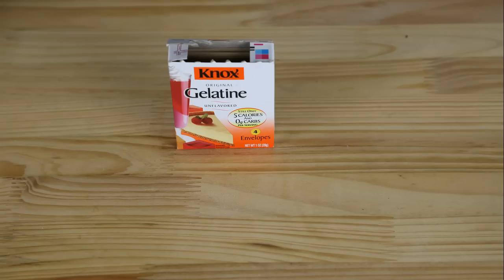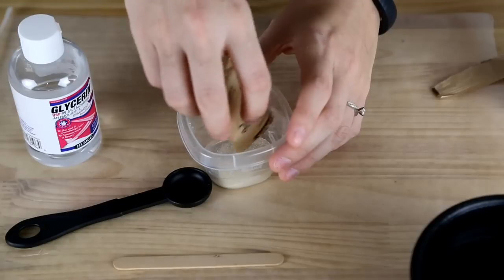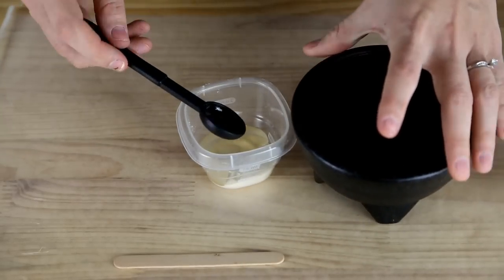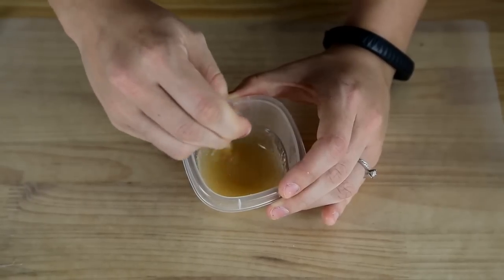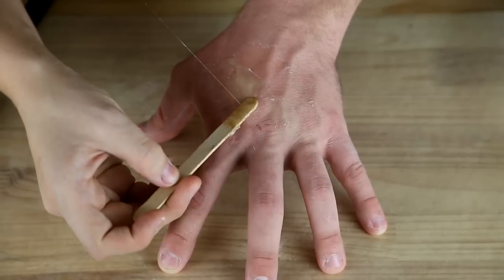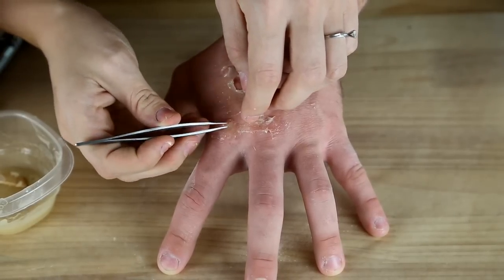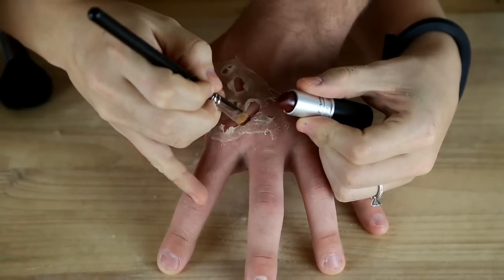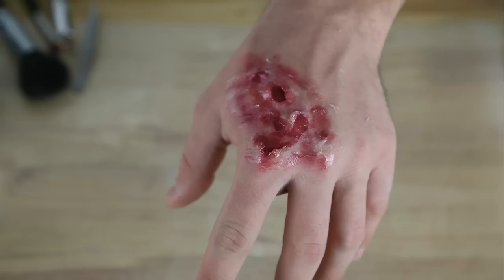How to Make "Faux" or Fake Skin Around the House FX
There is SOOO much you can do with faux-skin. It's excellent for zombie makeups. Also great for burns of all kinds.

Follow Lia: @liamalamomua
Follow Amber: @GothamCityAngel